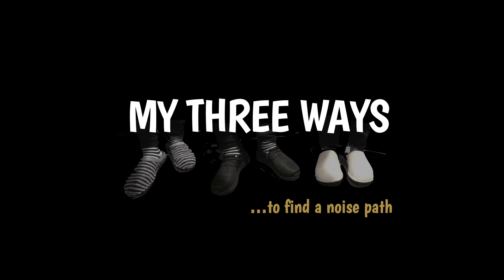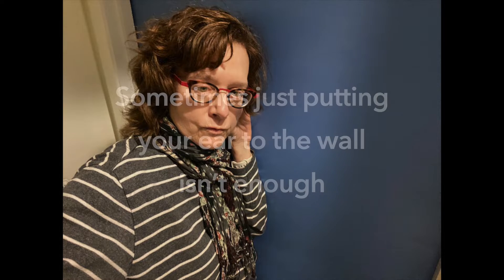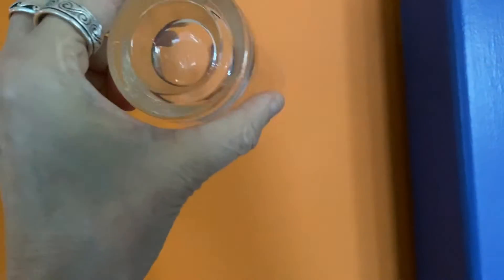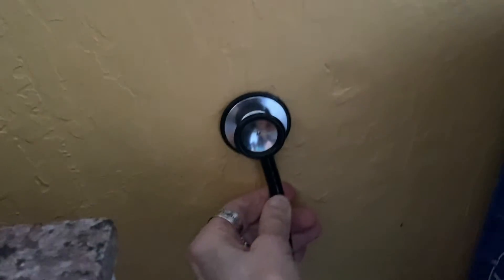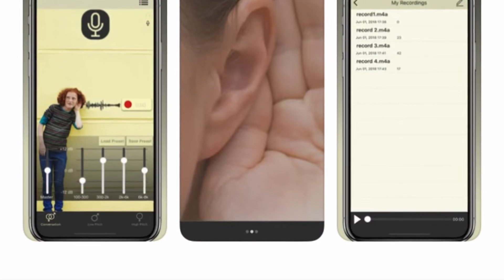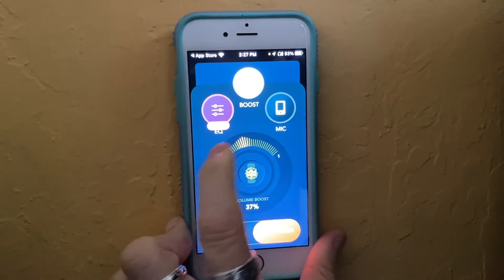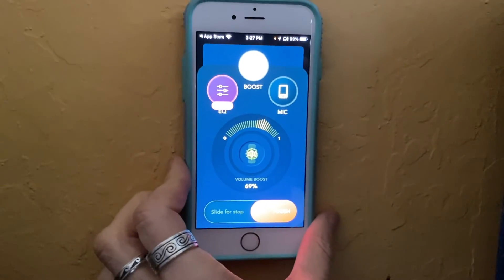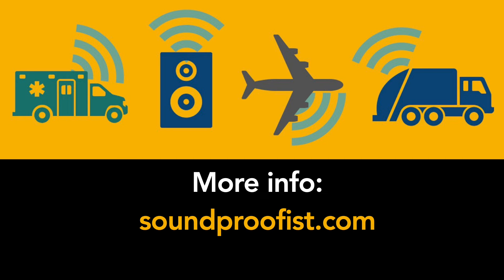Unmasking noise! Discover 3 effective methods to track sound paths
Before you start soundproofing, you should identify all the noise paths going into or out of your home. You might think the noise is only coming through one window or one wall, but by listening with some of the techniques in this video, you might discover that it's coming through several walls or paths. Let's take a quick look at three ways to listen for noise in walls, floors, or windows.